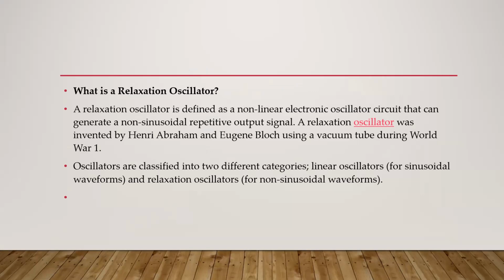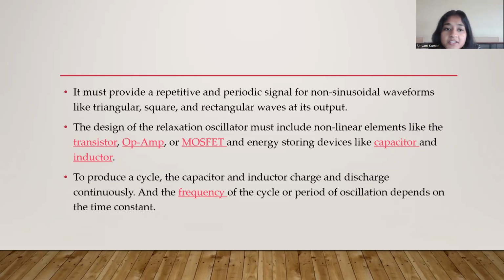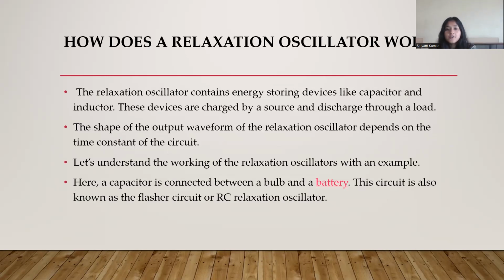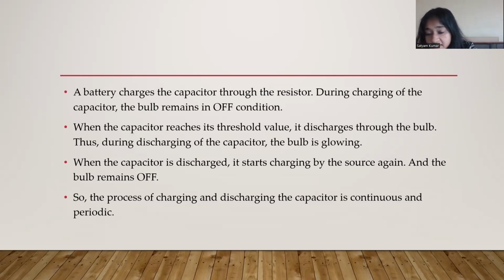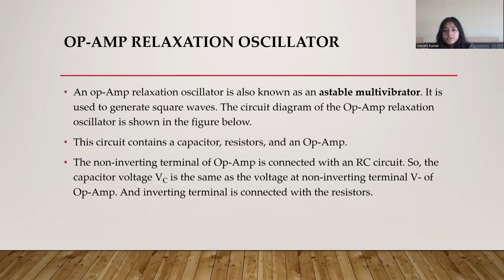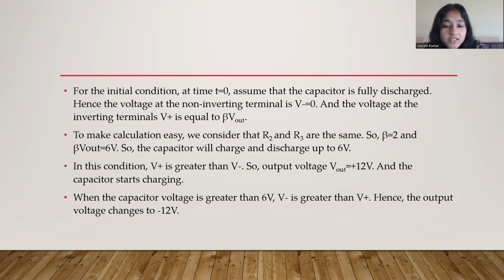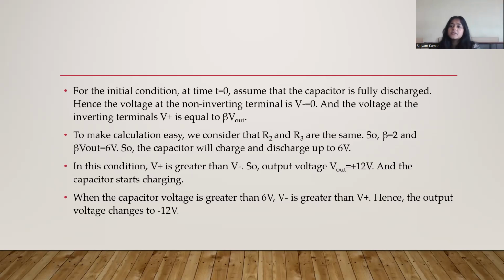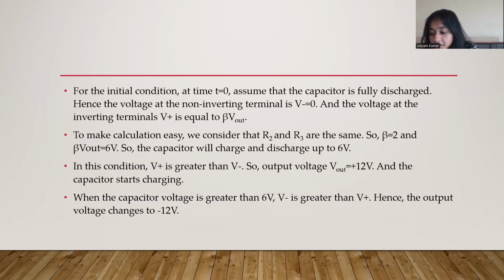April 6, 2023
Document from Sara